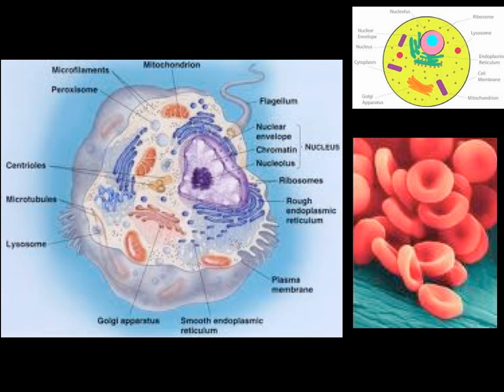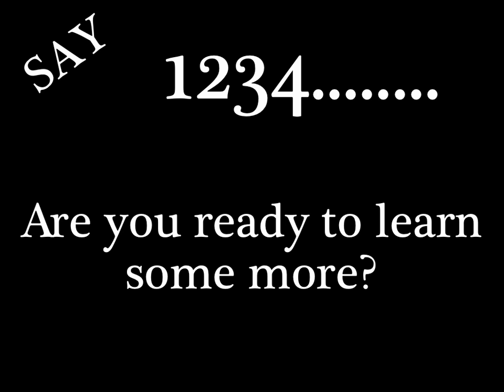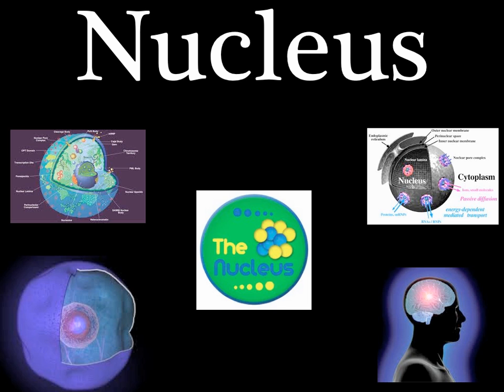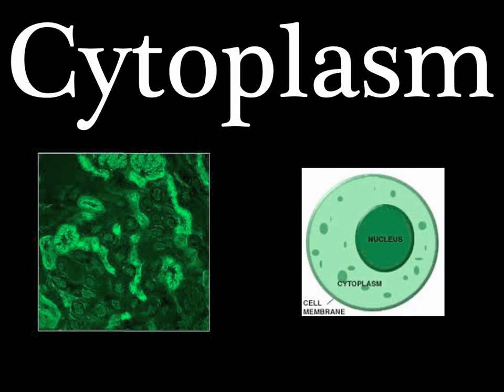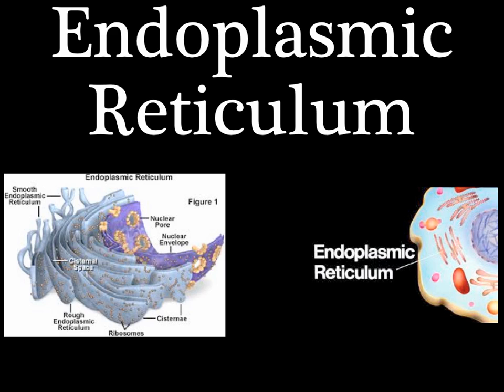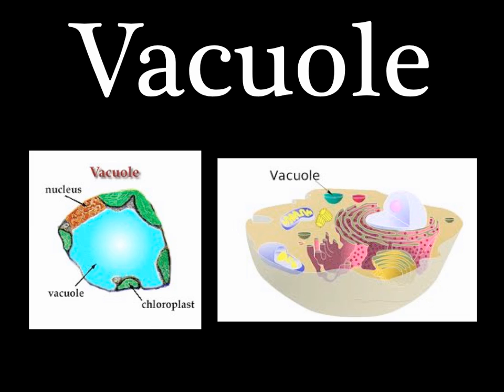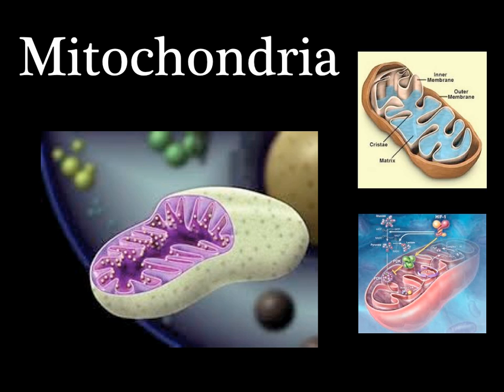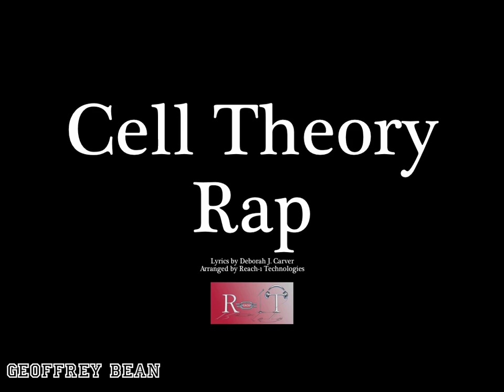R-1T Cell Theory Rap presentation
A presentation arranged by Reach-1 Technologies to further educate students on identifying, learning and retaining the functions of the cell.